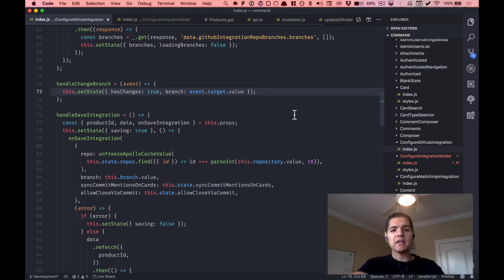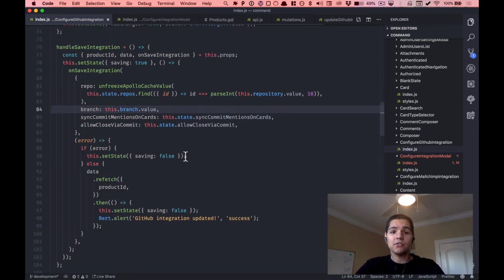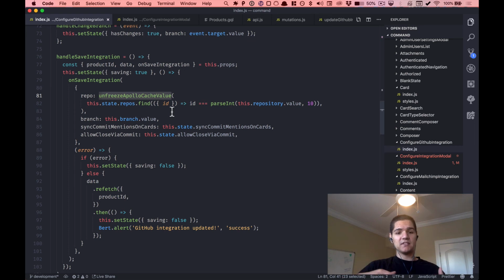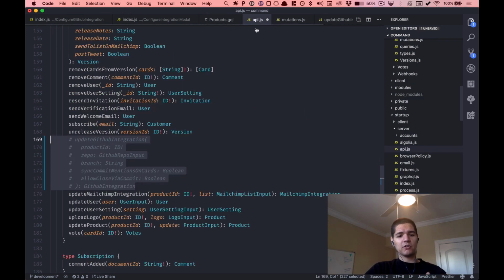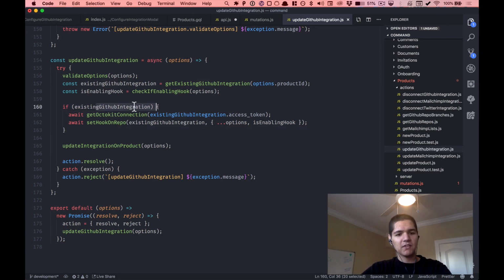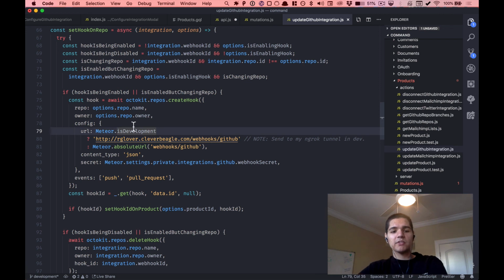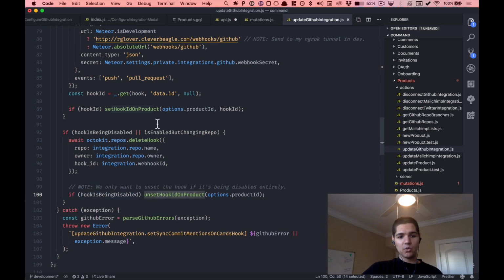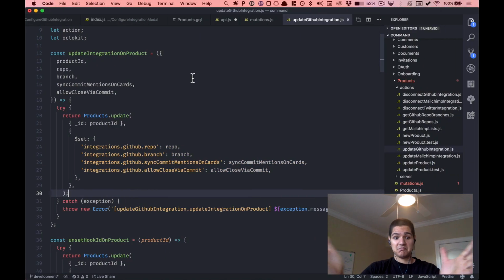FeatureFriday: Integrations Pt. 3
In this week's tutorial, we continue our work on integrating GitHub inside of Command.